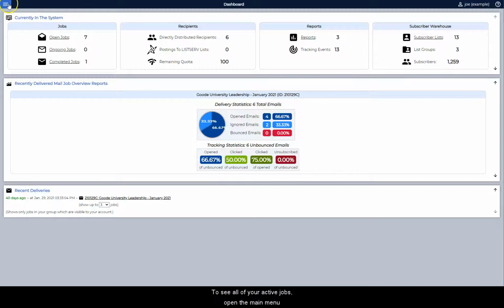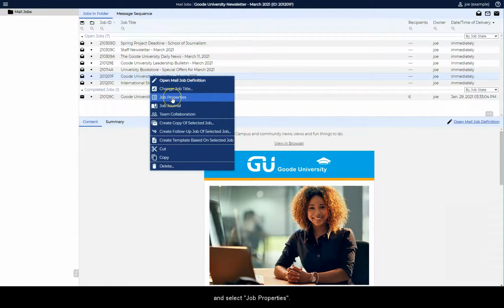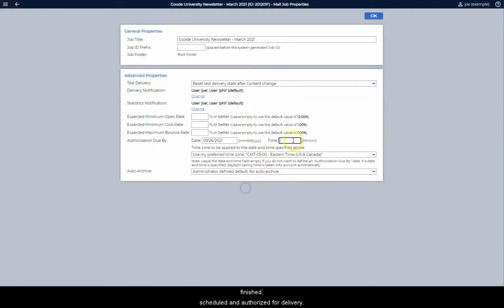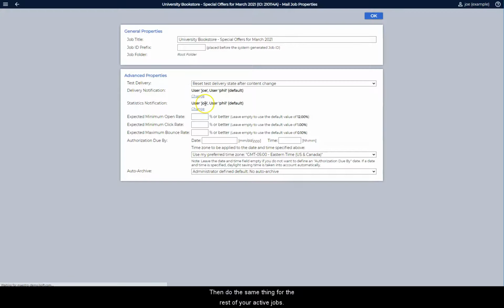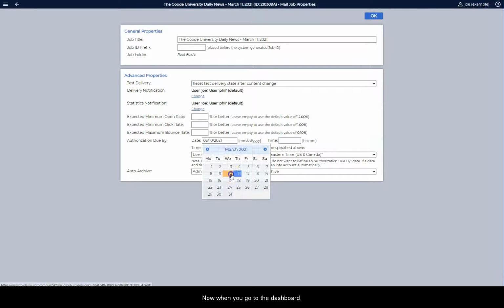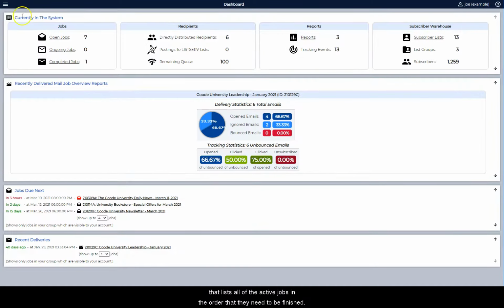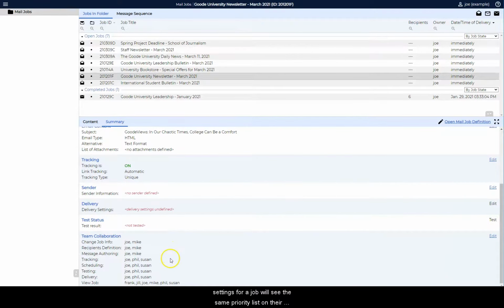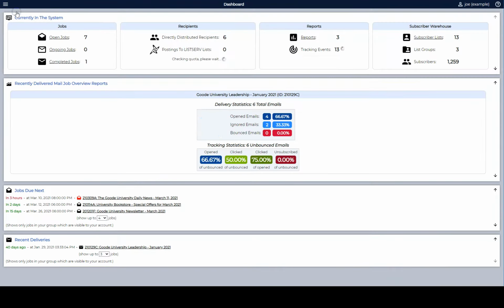How to define due dates for my jobs in LISTSERV® Maestro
LISTSERV Maestro is a multi-user platform and allows your teams to collaborate on all facets of your email marketing campaigns. This guide shows how to define due dates for your jobs, which are displayed on the dashboard in the order that they need to be finished, making it easy for all users to set priorities and locate jobs that require immediate attention. This feature will make it easier for teams of all sizes to work together for a smoother operation.